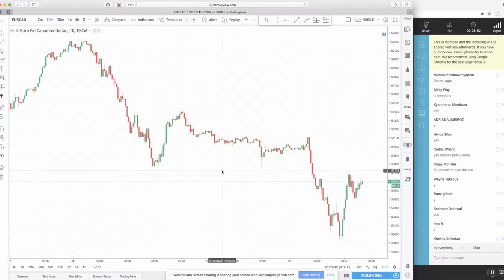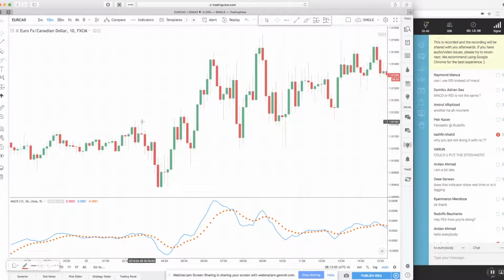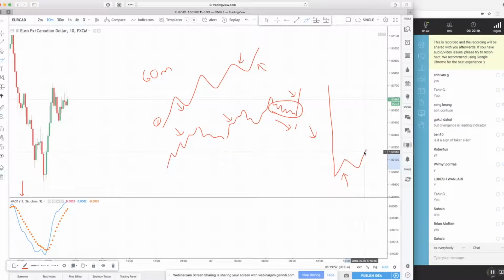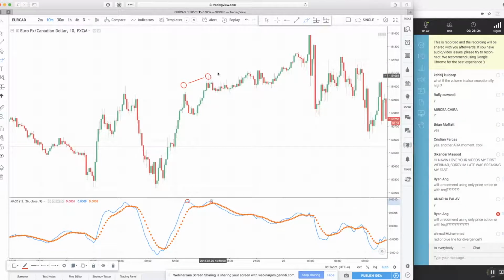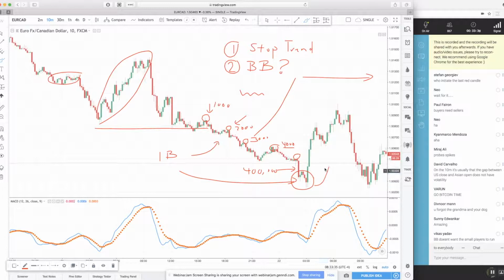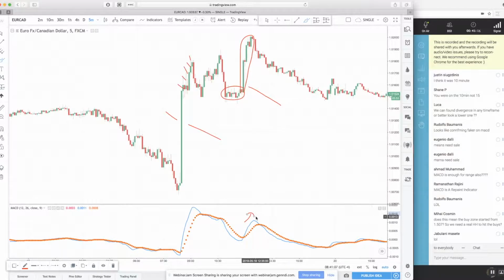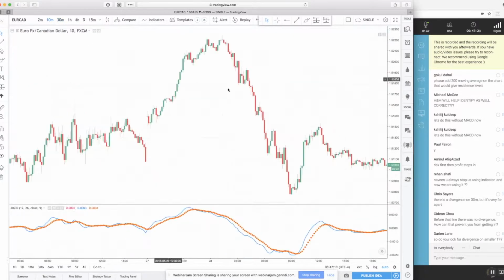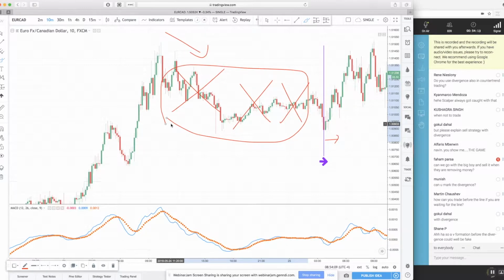Adding Divergence to Your Price Action Trading Strategy Urban Forex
Improve your Trading and Profit NOW ⬇️
👉 My most trusted Forex EA Robot. Tested and proven to work. Check it out yourself

👉 Also a premium Indicator that will give you the edge if you want to have faster and greater success

Looking for an FTMO strategy that you can trade to make profit and pass the challenge? This Forex trading scalping strategy could help you pass the FTMO challenge. If you want to trade a break and retest strategy, let me know what you think of this Forex strategy. Price action strategy that gives you the confidence to trade the 100k FTMO challenge and make thousands every trade.

It's not an FTMO secret but I hope it helps!